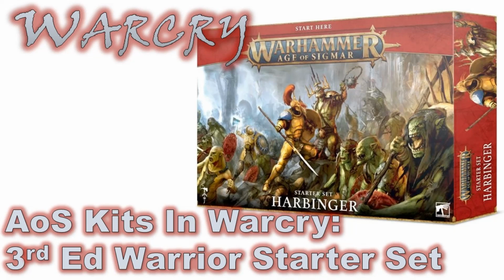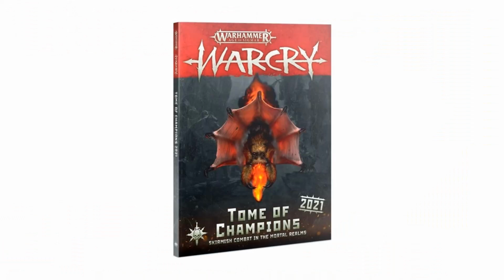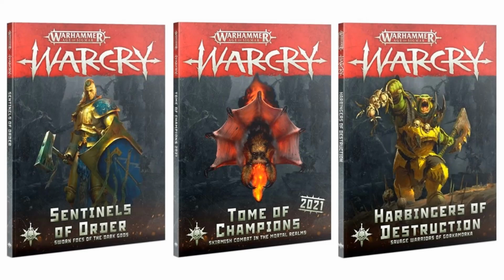AoS Kits in Warcry: AoS 3rd Ed Harbinger Starter Set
Warcry – Age of Sigmar Kit Review
I take a look at an Age of Sigmar model kit and review it in the context of using it in Warcry, looking at which fighters you can make, which rule books you will need and whether or not I think it is good value for money.
“Harbinger” Age of Sigmar 3rd Edition Starter Set